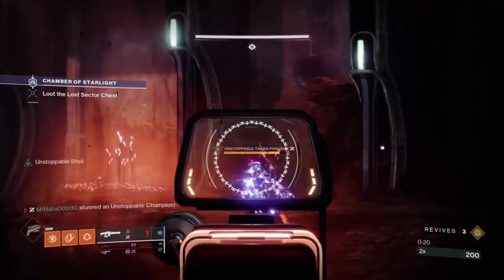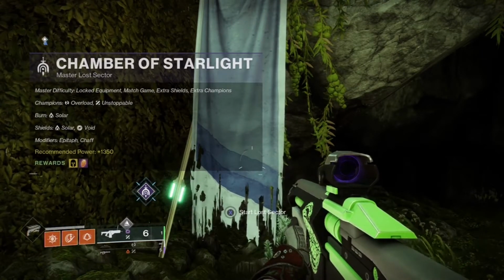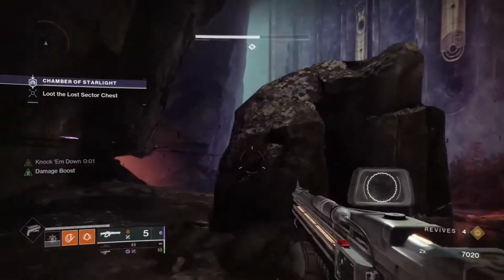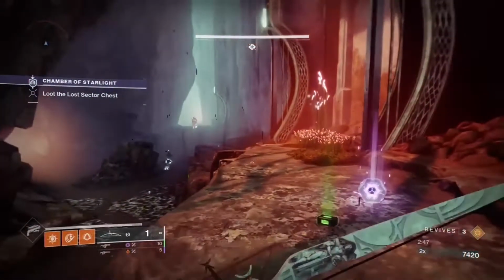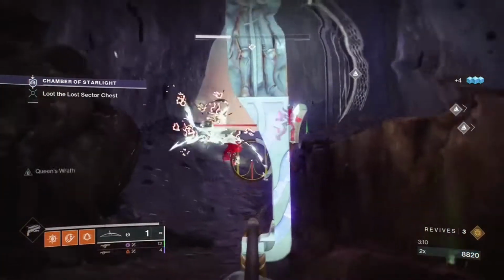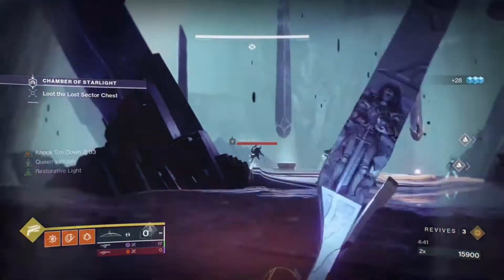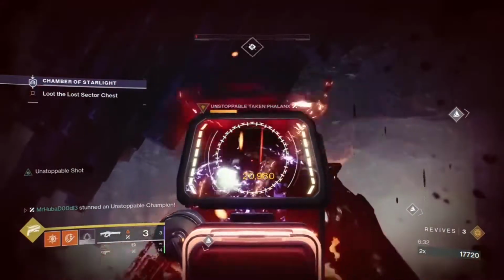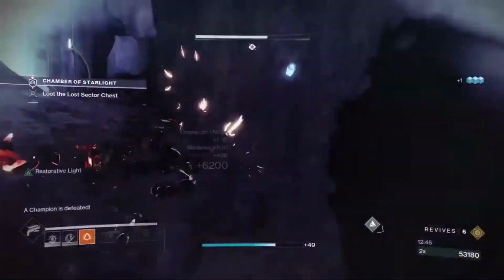Destiny 2 CHAMBER OF STARLIGHT MASTER LOST SECTOR 1350 SOLO FLAWLESS EASY GUIDE PLATINUM RUN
What’s up guardians it’s your boy doodle from doodles of destiny and today I want to share a quick load out you can use in the Chamber of Starlight, Master Lost Sector.
Now in season 15 Being Season of the lost I would highly recommend taking advantage of the fusion riffle meta. Pairing any fusion riffle with the armor mod Particle deconstruction will give you a huge advantage in any high content activity.
Todays Modifiers are Epitaph, Chaff where taken combatants generate light geysers upon being defeated.
Solar Burn which increases the output damage of Solar weapons and abilities for you and your enemies by 50%.
And Solar and Void Shields which can only be broken with a Matchmade weapon to the shield’s element class or an anti-barrier weapon.
Because the Lost sector is Master difficulty, there will also be extra champions, shielded enemies, and match game enemies.
The rewards Dropping today are the Exotic HEAD Armor being the MASK OF BAKRIS for the Hunters. The PRECIOUS SCARS for the Titans, and the DAWN CHORUS for the Warlocks. There is also a chance of receiving other exotics from the loot pool, enhancement cores and enhancement prisms.
As far as weapons go I used the Exotic Combat Bow Wish Ender with Overload Bow.
The Void Fusion Riffle Null Composure.
And the Corsairs Wrath Solar Linear Fusion Riffle Both paired with Unstoppable Fusion riffles and Particle Deconstruction.
And just as an Extra, I threw on my Hunters Exotic Arms Armor the Athrys’s Embrace, which grants weighted knife and a second bounce, with the ability to stun Unstoppable Champions.
Great!